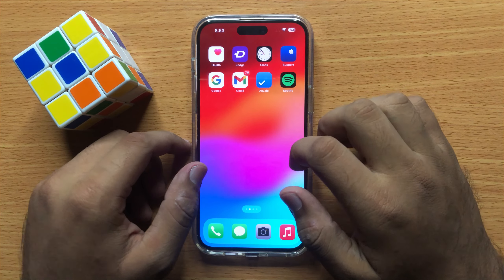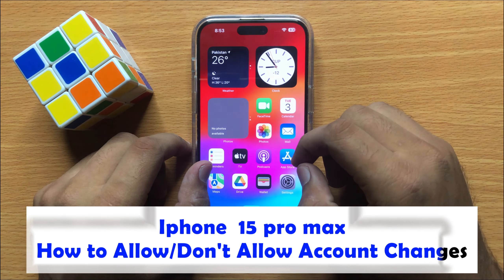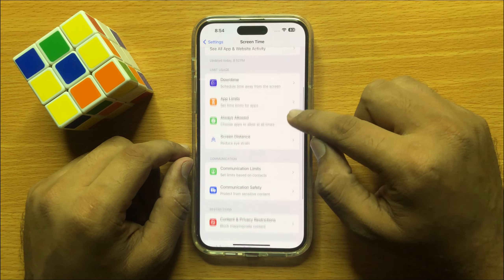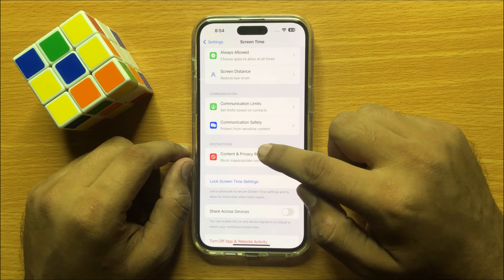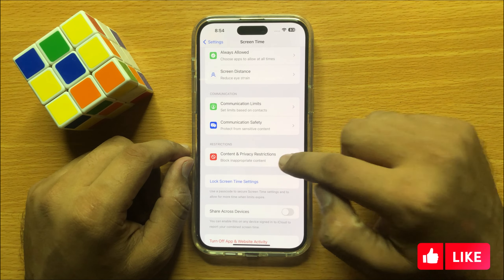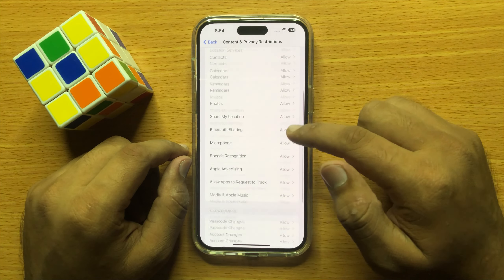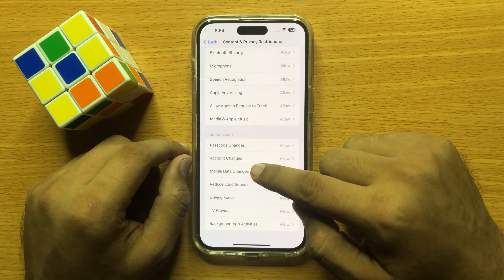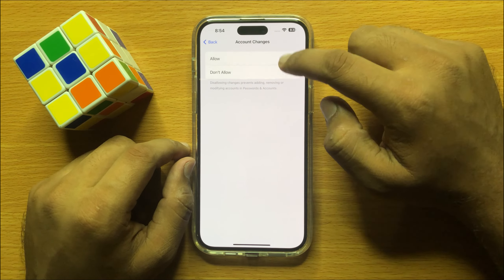How to Allow/Don't Allow Account Changes iPhone 15 Pro Max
How to Allow/Don't Allow Account ChangesiPhone 15 Pro Max